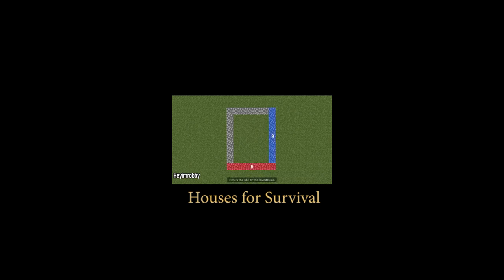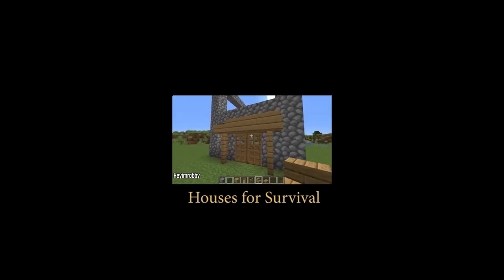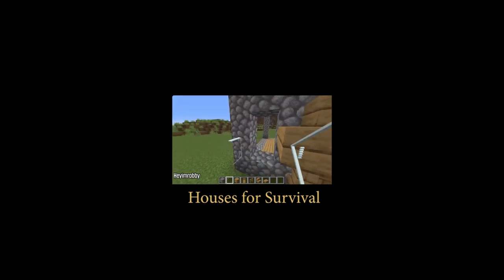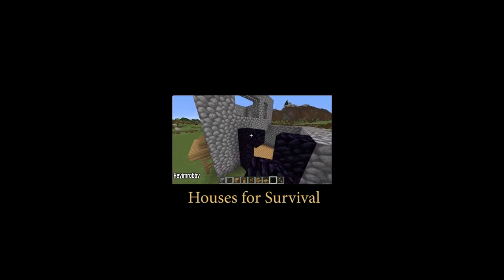BEST Minecraft Starter Houses for Survival!